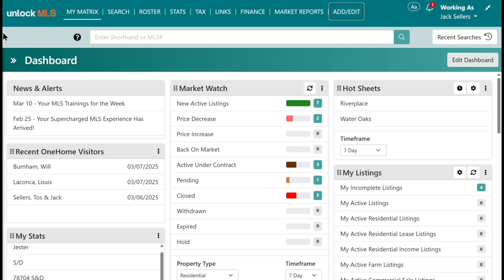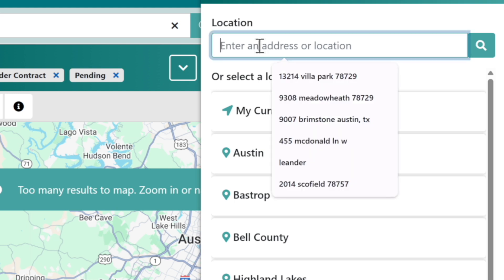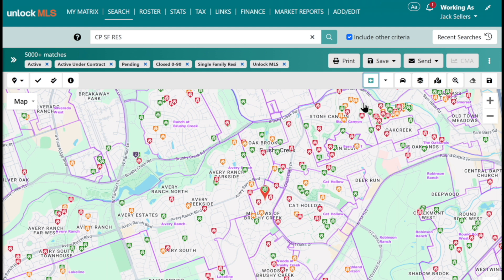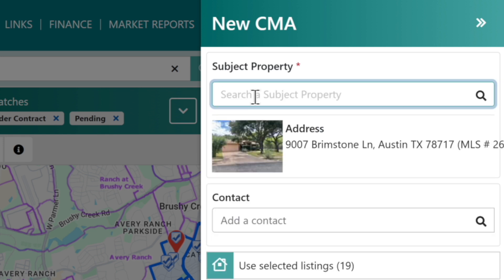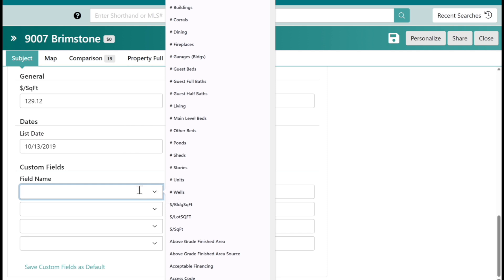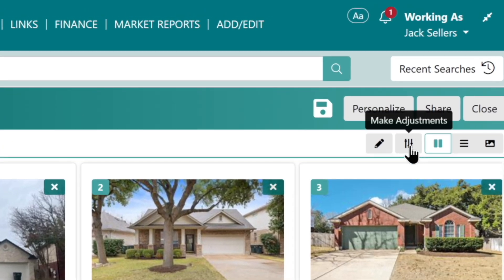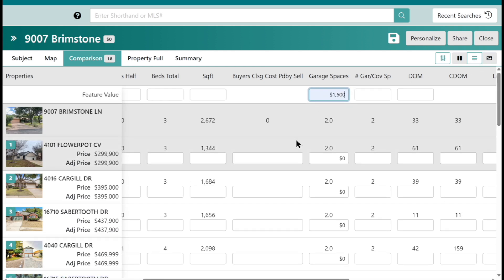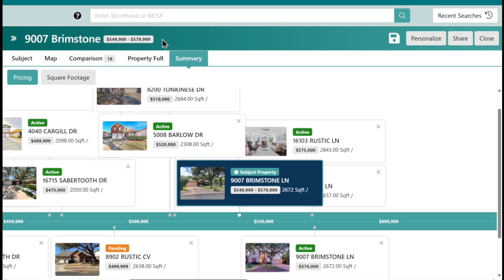MLS Walkthrough | Matrix CMA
Your Unlock MLS Matrix CMA experience is getting a major upgrade! CMA Manager is launching on February 25 and is delivering you an easy and robust CMA tool that can be found directly in your Matrix MLS system. This training video walks you through what you can expect when the new Matrix CMA is launched! Questions and feedback?